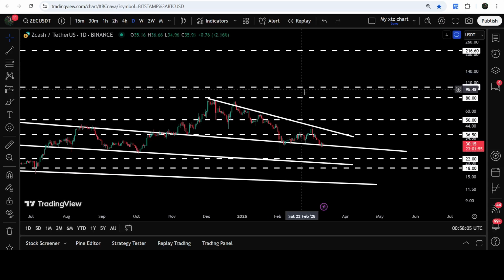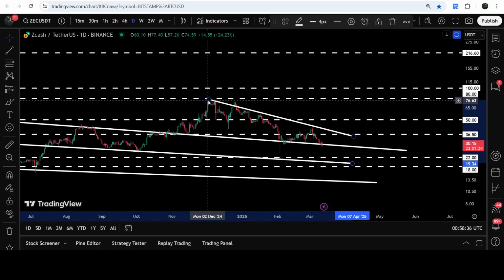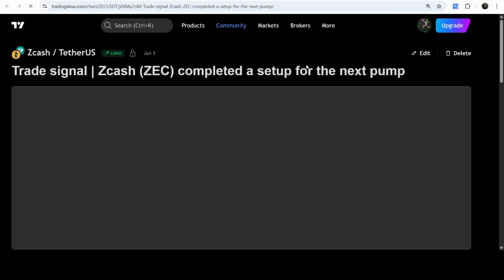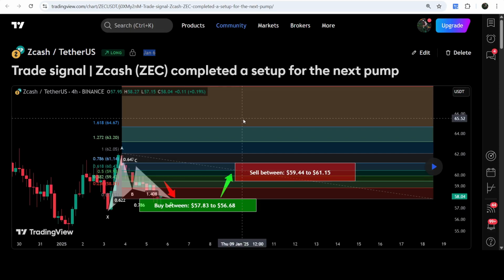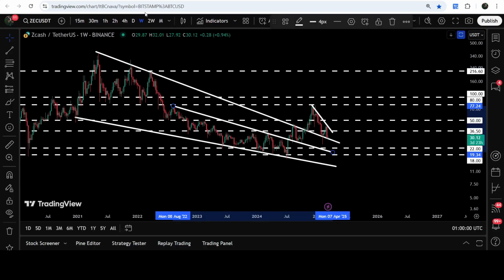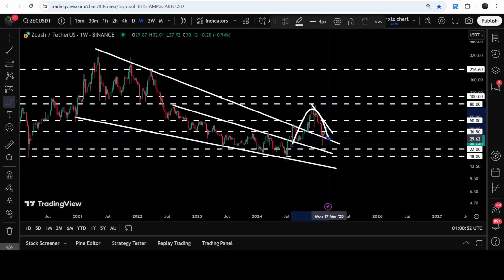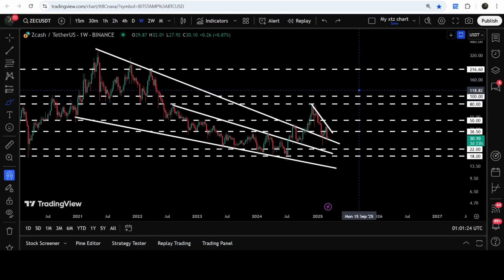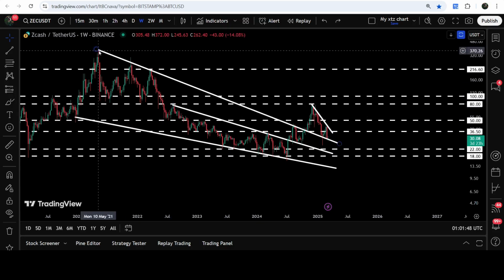Zcash (ZEC) Price Prediction & Big Update! Is a Reversal Coming?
Or